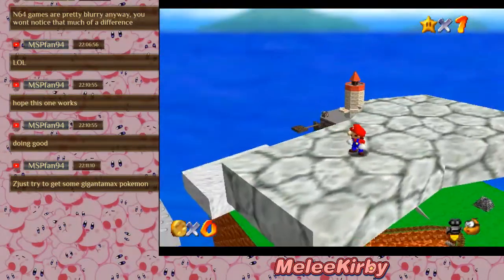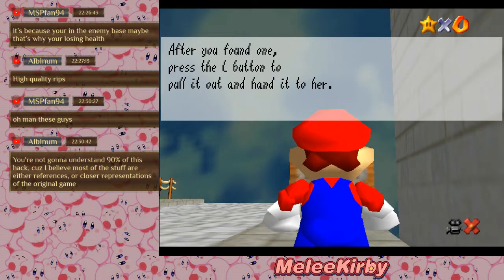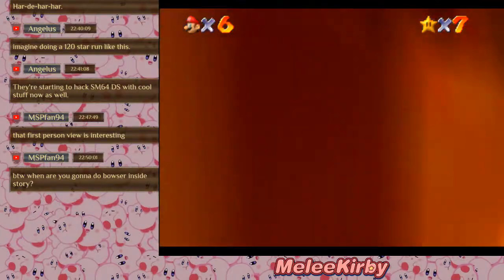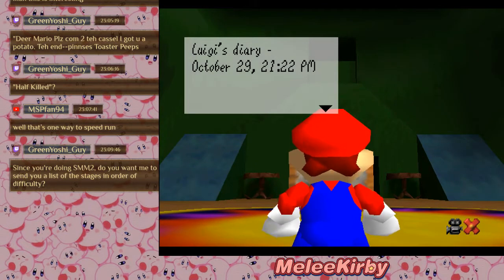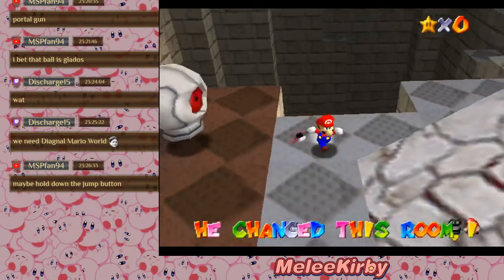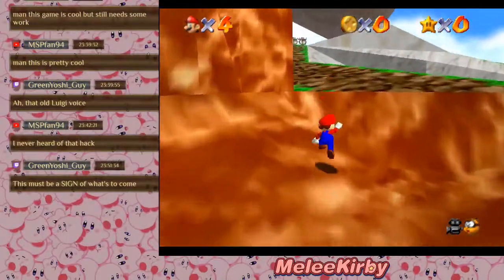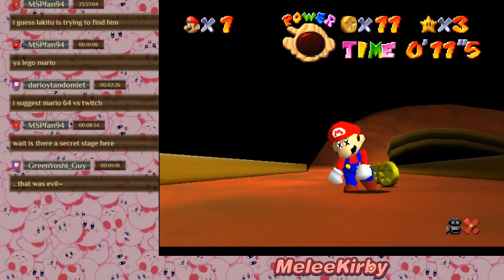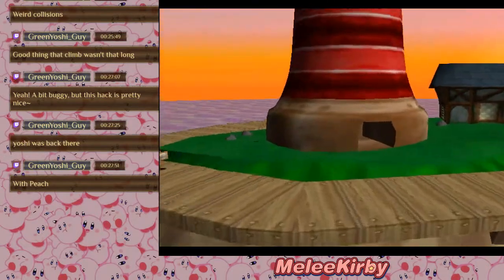Super Mario 64 Hacks by Kaze Emanuar #1 | MeleeKirby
HERE WE GOOOO~

Intro by Anonymous.